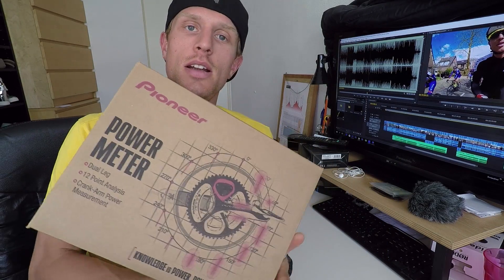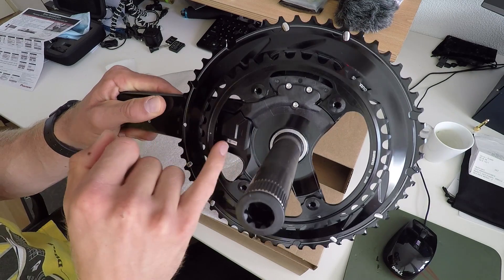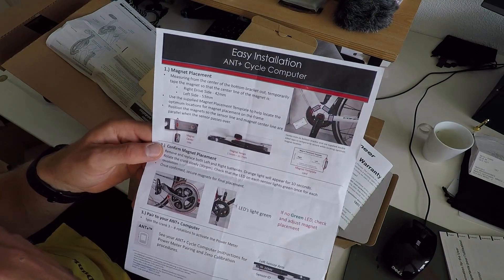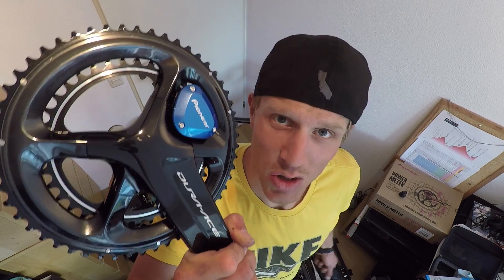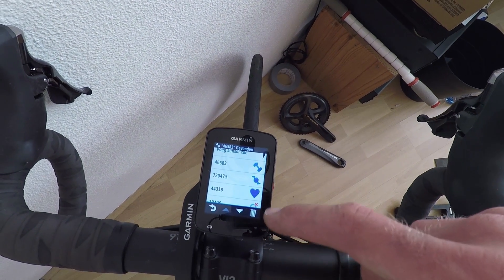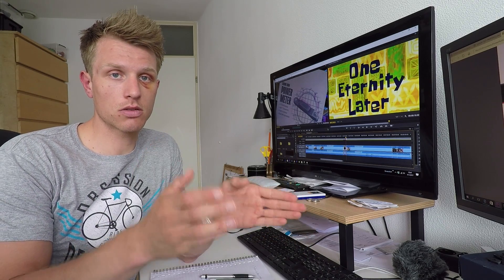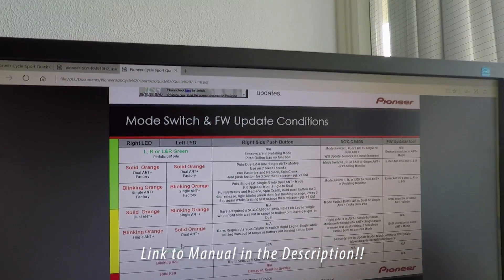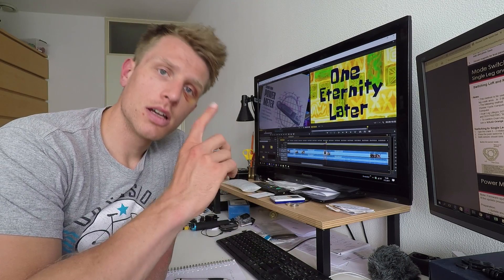How to PIONEER DURA-ACE 9100 UNBOXING & INSTALLATION. + PROBLEM SOLVING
This is the unboxing of mynew DA-9100 dual leg Pioneer power crank set. I'll show whats in the box, how to install and connect to the Garmin ANT+ computer.

I had some problems during pairing it with the Garmin and getting it into Dual Leg mode. I'll explain how to fix this.